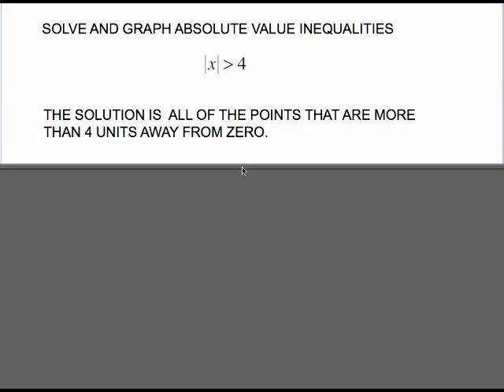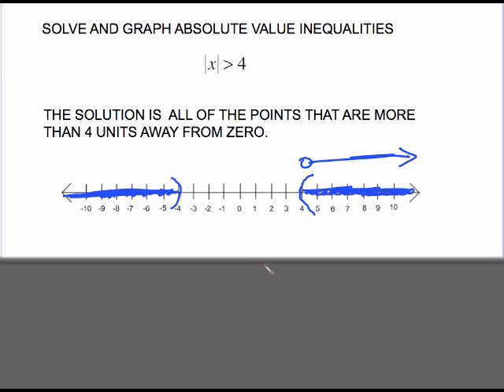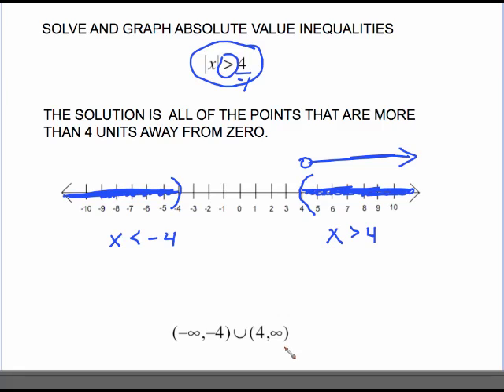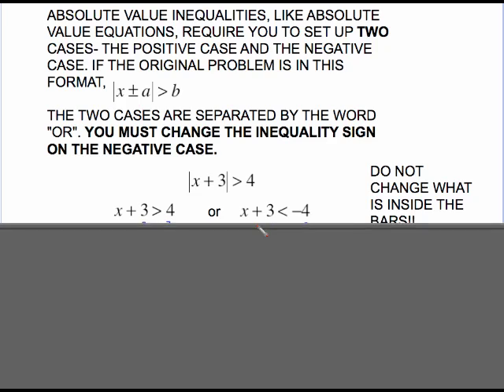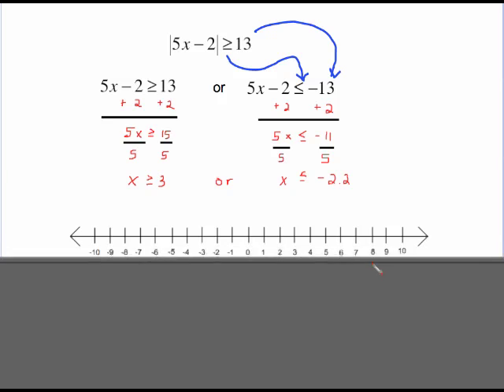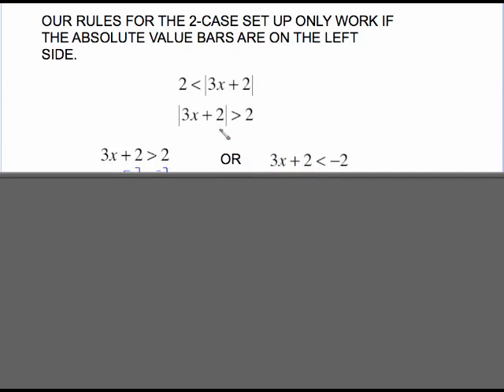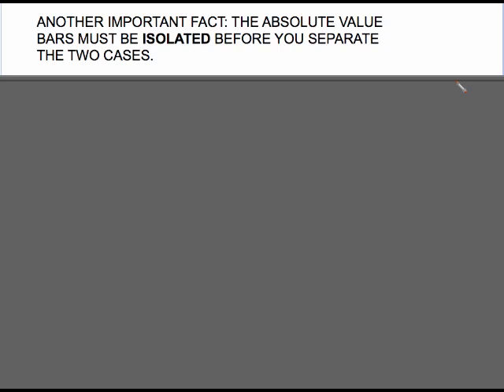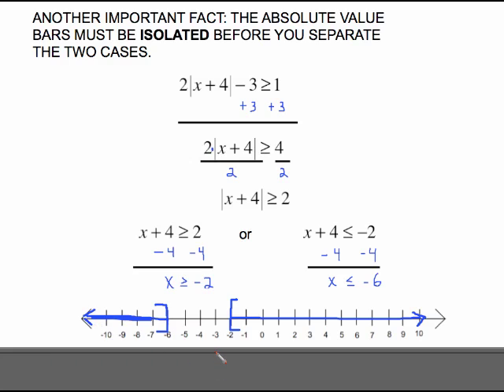MAC 1105 sec 1.7 part 3 - solve absolute value inequalities that have a greater than sign.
Problems similar to packet p.16.